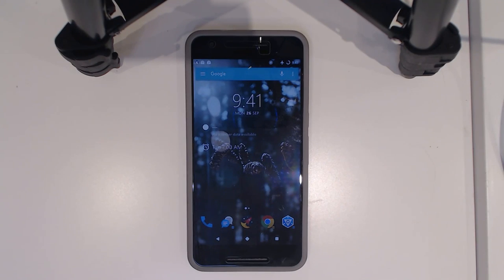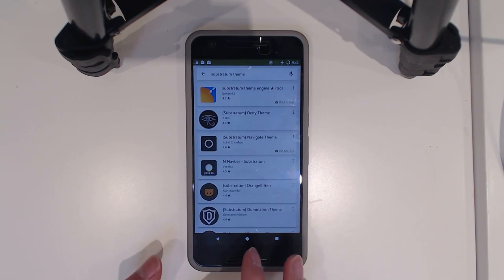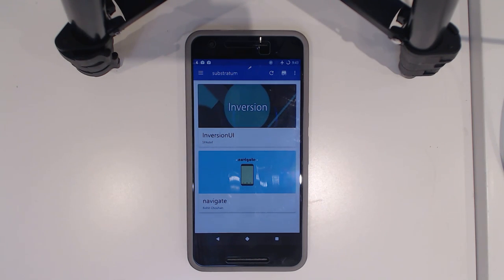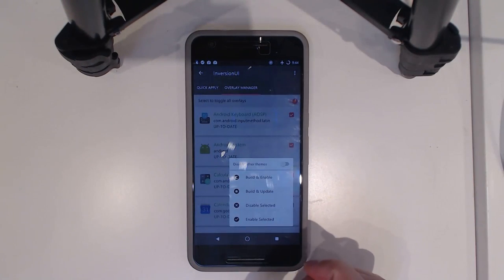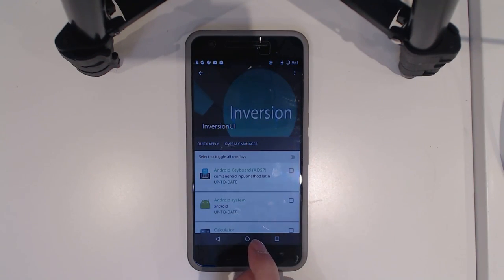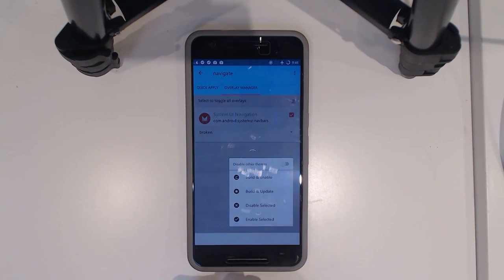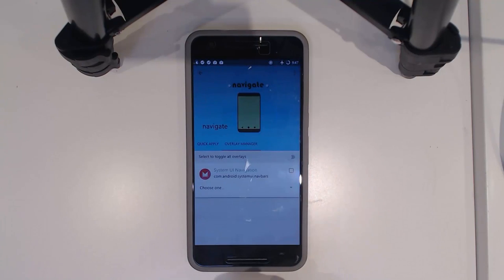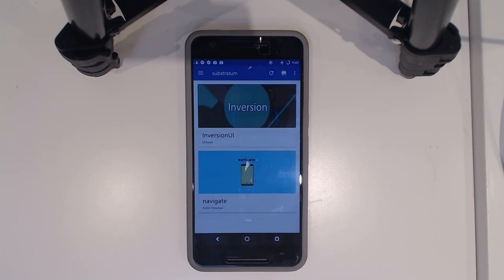Quick Look at Substratum on the Nexus 6P running PureNexus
This was requested a while ago but I didn't get round doing it until today. :3

OMS, the future is NOW! The new masquerade method of applying the styles only works on ROMs that support OMS.

Otherwise, the legacy, layers approach will be used. Please check with your ROM developer if it does support OMS. I know that stock Marshmallow or Nougat for the 6P does not support masquerade.

*Oops! And I forgot to mention that root access is required! :)*

I am just showing off some of the functions of Substratum on the PureNexus ROM for the 6P. Let me know if I had missed out on some cool features. :)

▼Songs